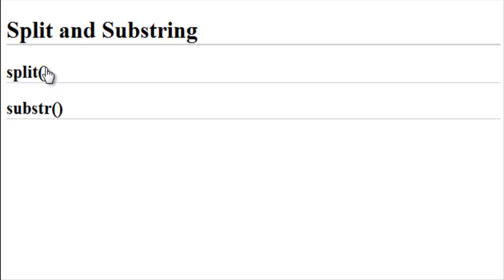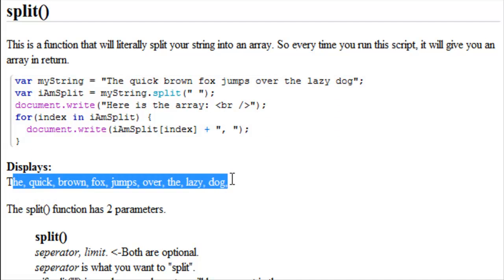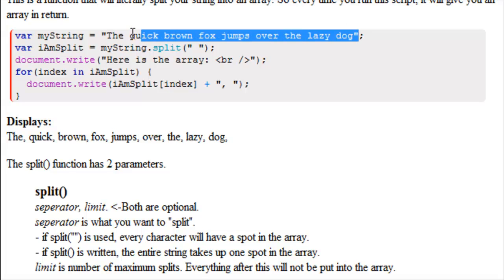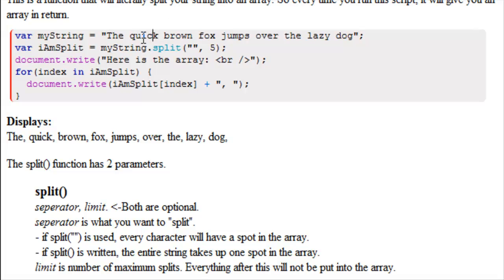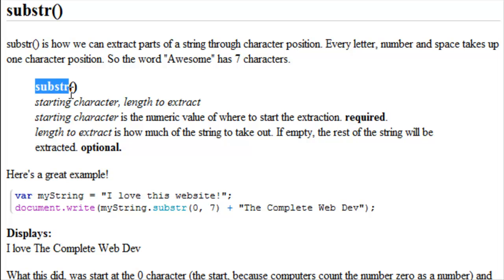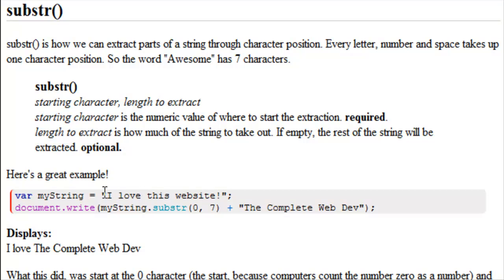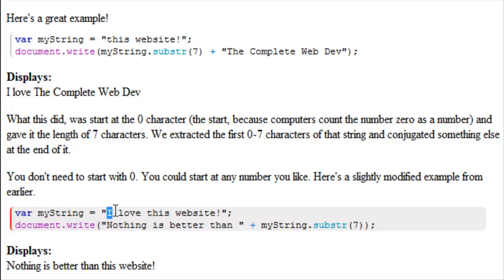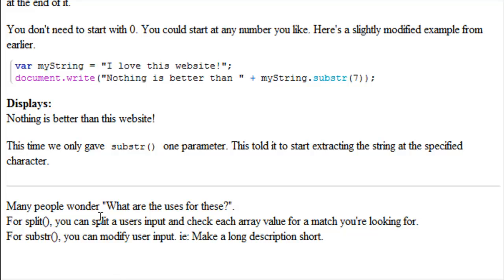Advanced JavaScript Tutorial | Split and Substr